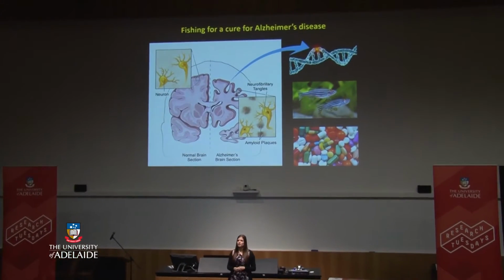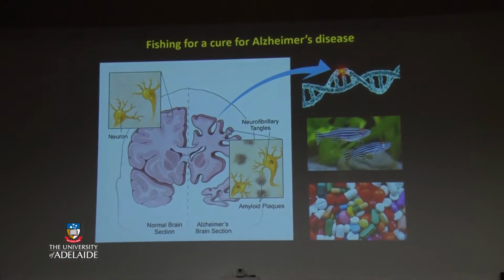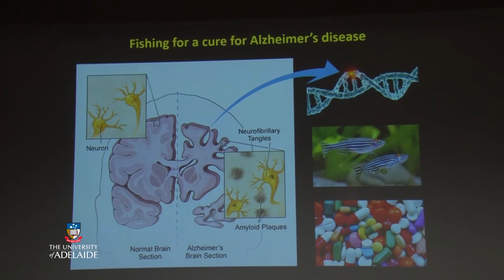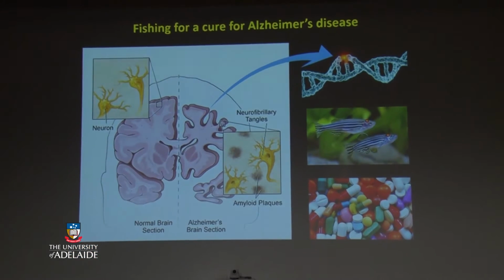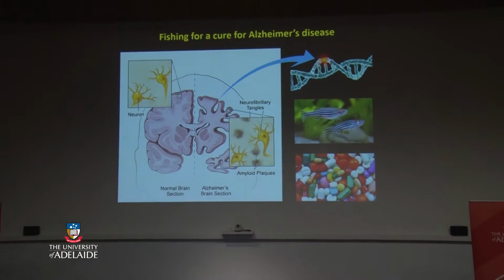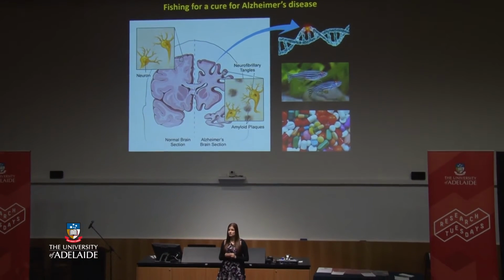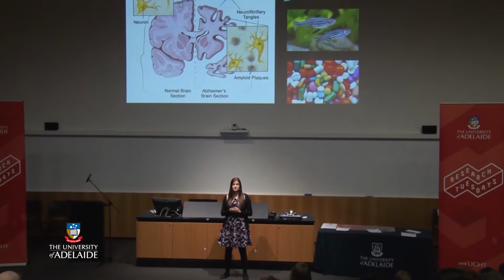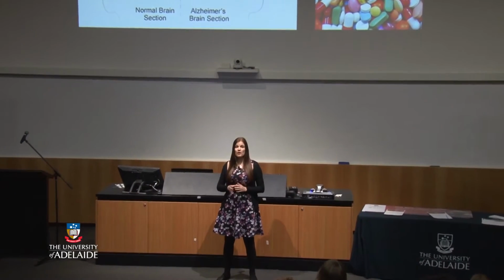Tanya Jayne - Fishing for a Cure for Alzheimer's Disease - 3MT 2016